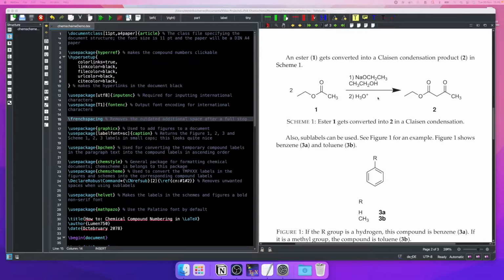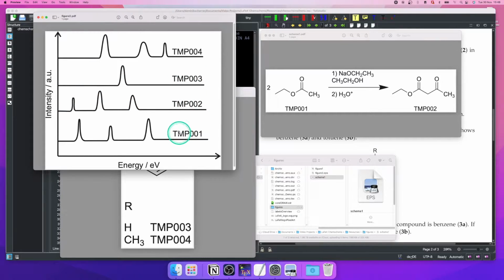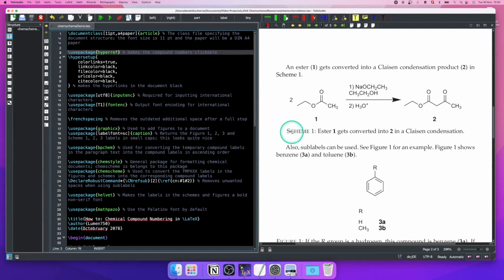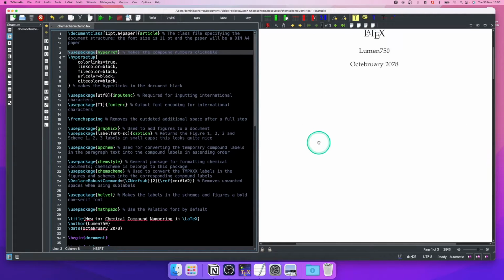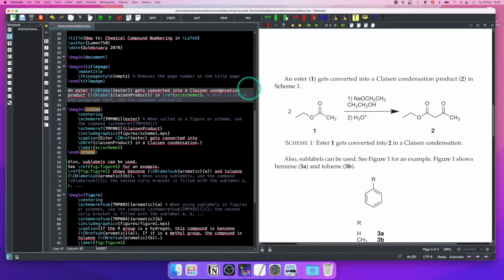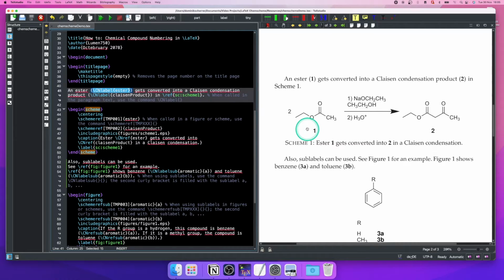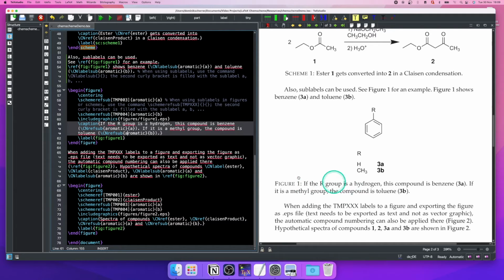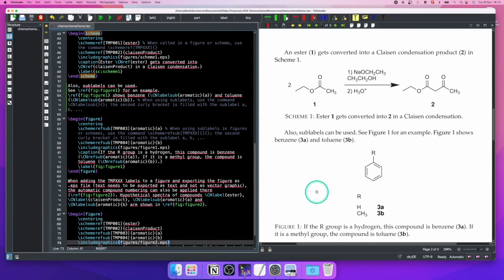How to: Chemical Compound Numbering in LaTeX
Tutorial for numbering chemical compounds in the text and figures of a LaTeX document with the bpchem and chemscheme packages.

Commands used:

Paragraph text:
\CNlabel{label}
\CNlabelsub{label}{a, b, ...}

Figures & Schemes:
\schemeref[TMPXXX]{label}
\schemerefsub[TMPXXX]{label}{a, b, ...}

Captions of Figures & Schemes:
\CNref{label}
\CNrefsub{label}{a, b, ...}